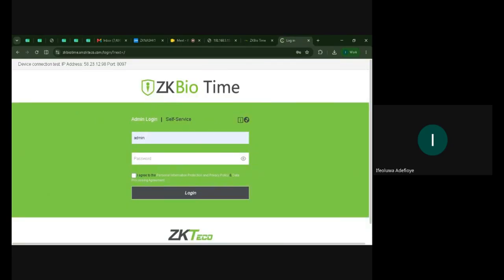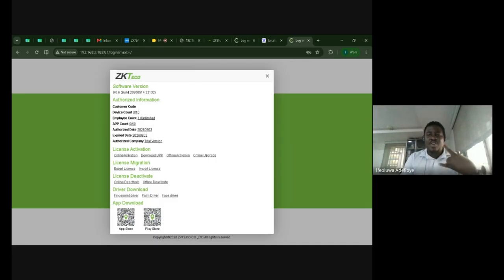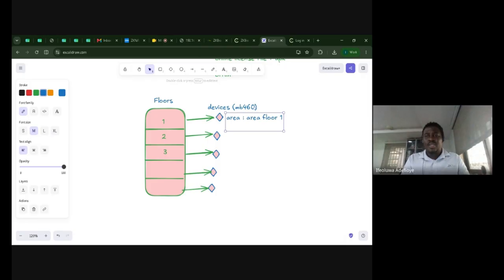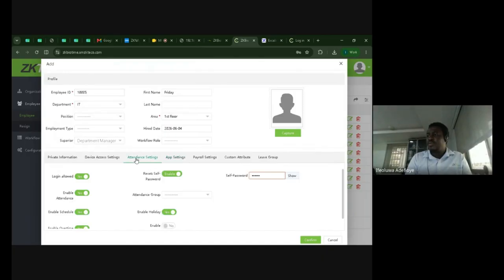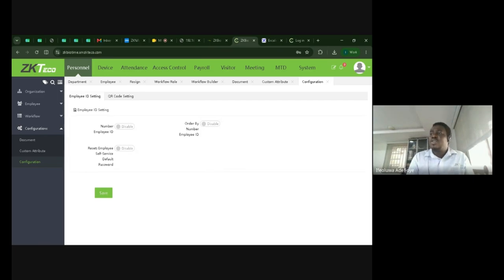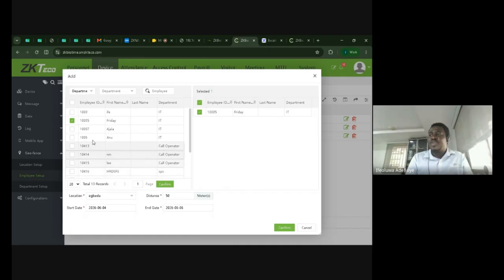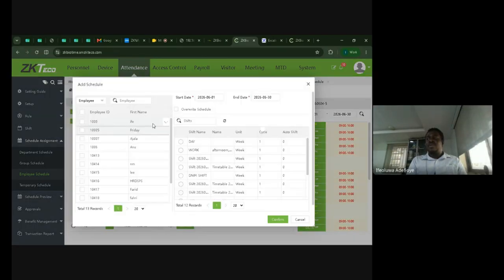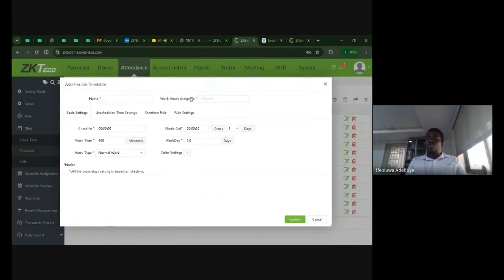Certified ZKTeco Installer Training Program (ZK Biotime Crash Course - Day 6)